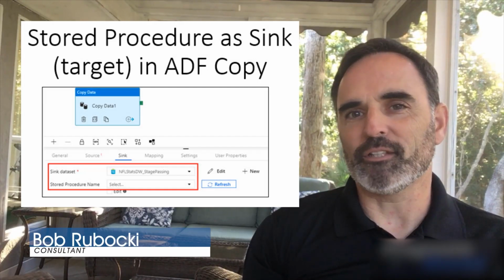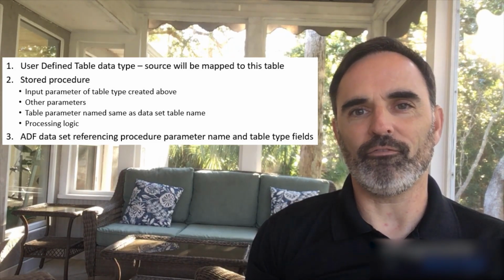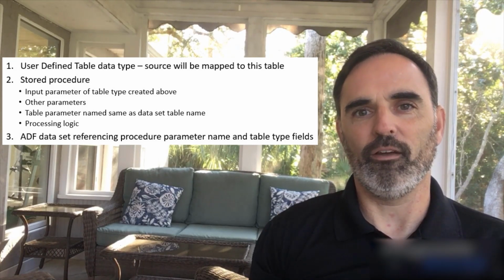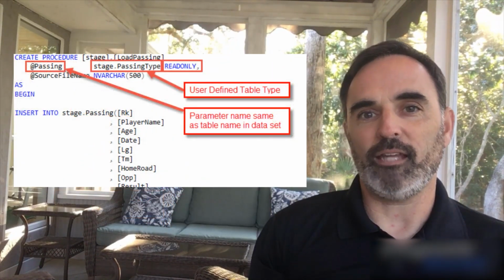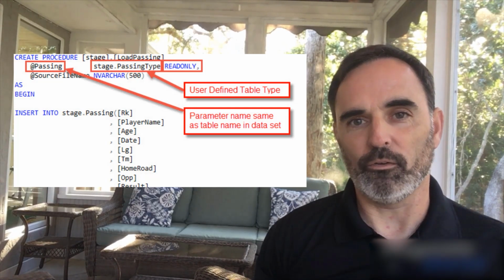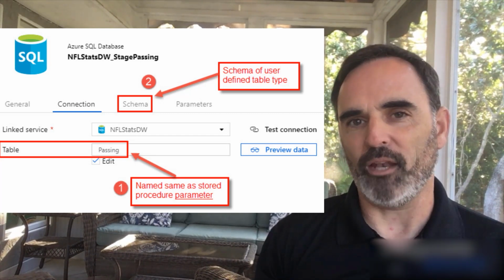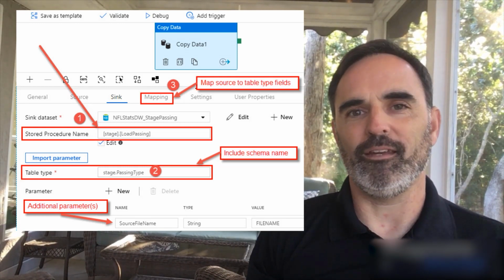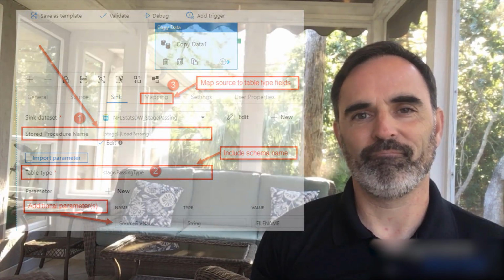Using Stored Procedure in Azure Data Factory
Learn about using a Stored Procedure as a sink or target within Azure Data Factory’s (ADF) copy activity.